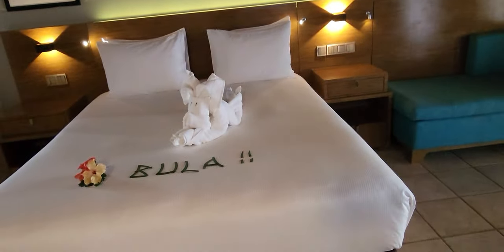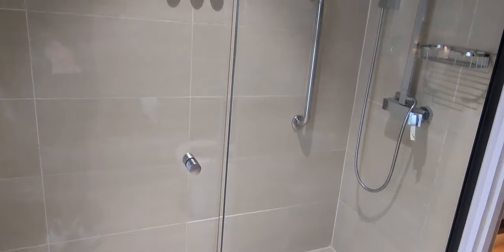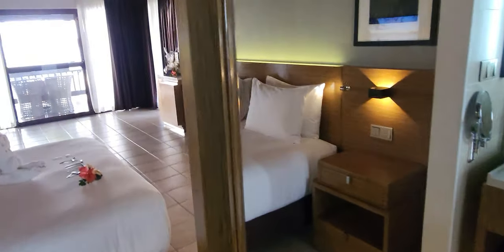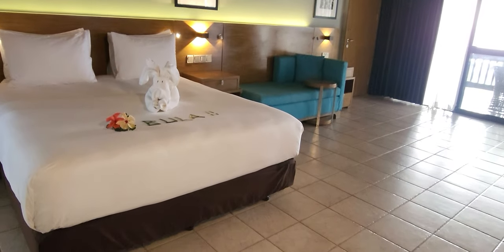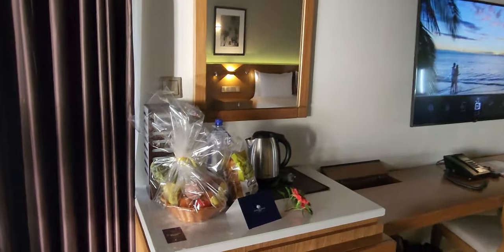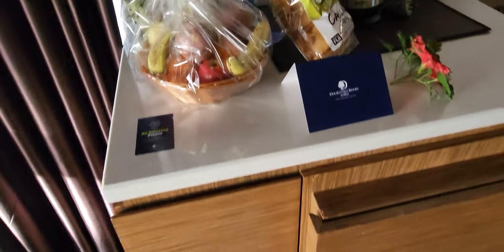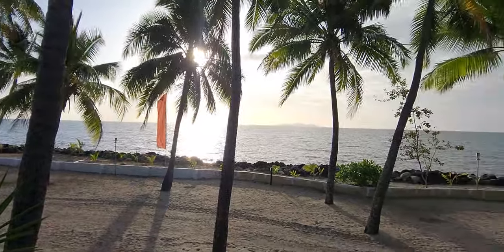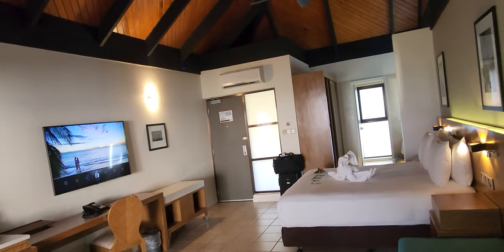DoubleTree Fiji - Sonaisali Island - Review of King Premium Ocean Bure B-27